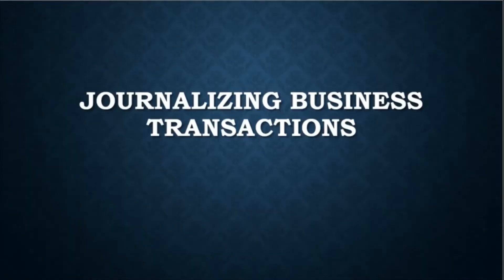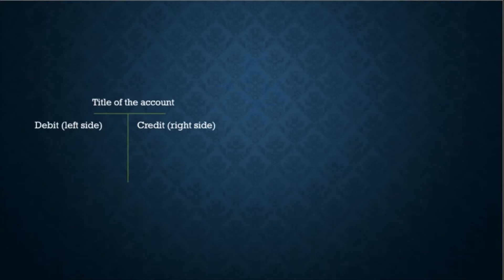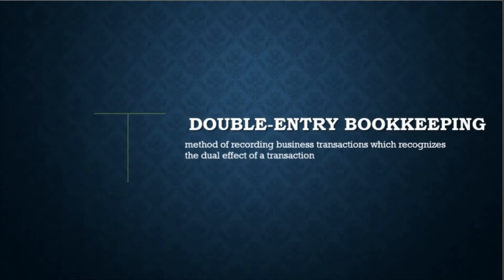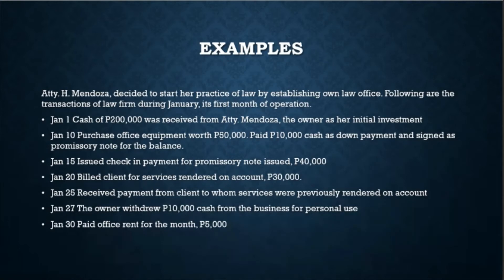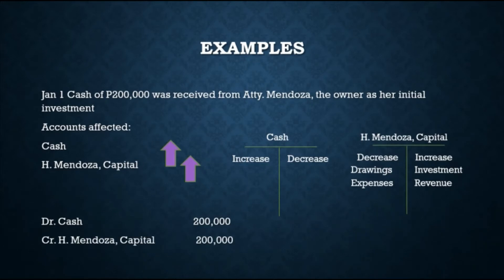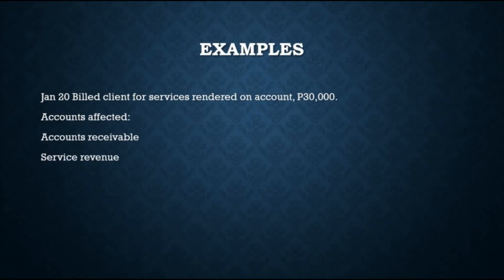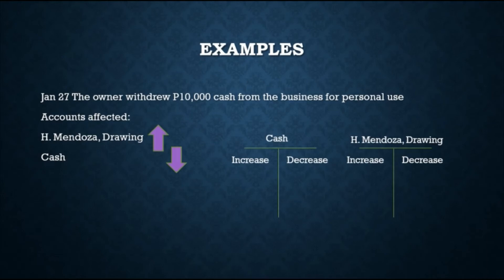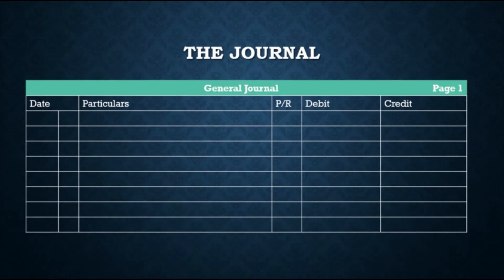Journalizing Business Transactions | Step-by-Step Guide for Accounting Students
📝 Learn how to **journalize business transactions** with this clear, step-by-step guide designed for **CPA reviewees** and **accounting students**. This video teaches you how to apply the rules of debit and credit to real-world transactions and prepare accurate journal entries.

📌 What You’ll Learn:
• The definition and purpose of journalizing in accounting
• How to identify accounts affected by a transaction
• Rules of debit and credit (simplified!)
• How to record journal entries correctly
• Sample transactions + Taglish explanation for easier understanding

🎯 Ideal for:
• CPA exam takers (Philippines or international)
• Financial accounting students
• Beginners needing hands-on examples

👉 Be sure to watch our “Analyzing Business Transactions” video first → [Insert Link]

Book Reference: Principles of Accounting by Armando Baguino, Melinda Balbarino, et. al.